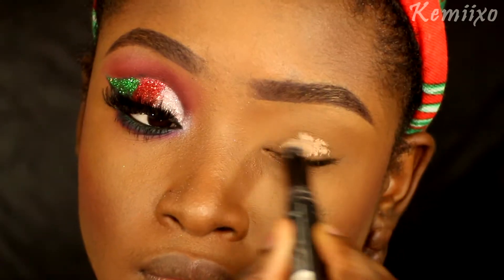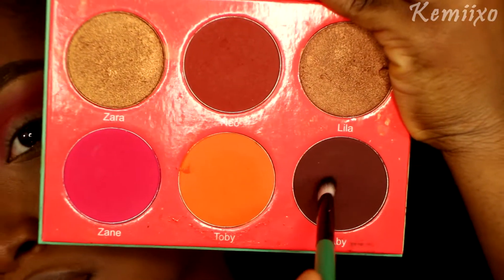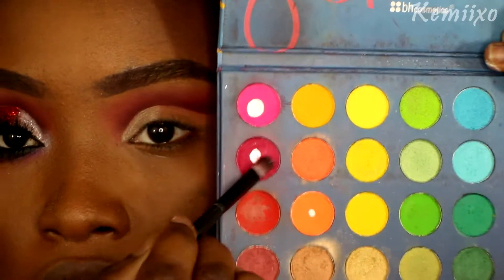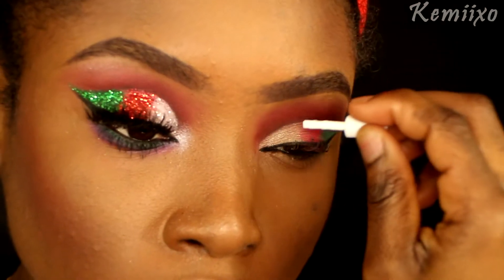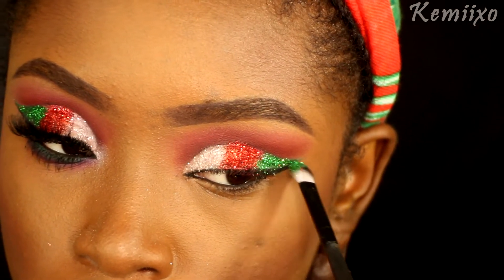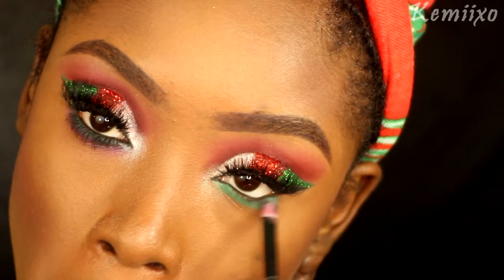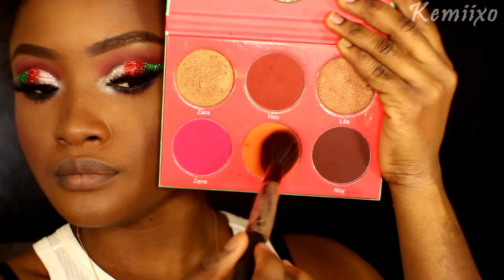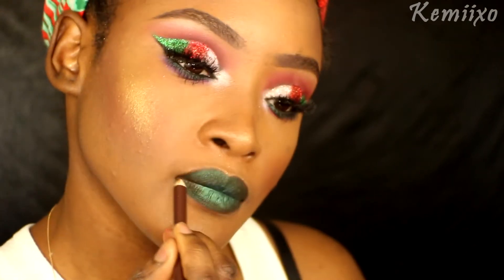Holiday Makeup Tutorial || Cut crease || KEMIIXO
Holiday Makeup Glitter Cut Crease

Watch me create this white,red and green Holiday Makeup Glitter Cut Crease!

PRODUCTS

+will be added later

MUSIC

Song: Wonki - Anywhere (Choco Banana)

LINK ME?

Kemiii4

lady_kemii

Camera + lighting

Canon t5i with kit lens/ CANON 50mm LENS/ 18-55mm LENS
umbrella lights, ring light

-Kemiixo
..k xo.